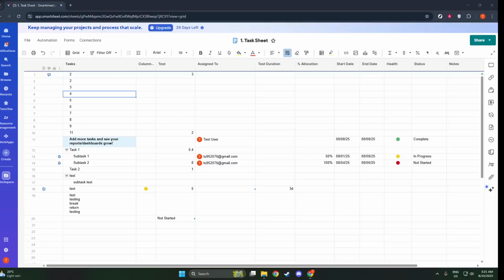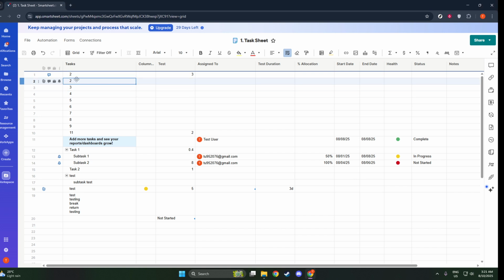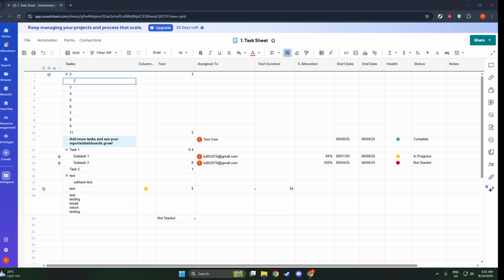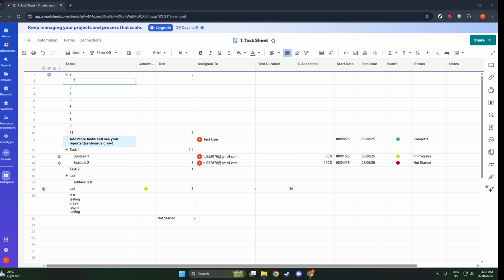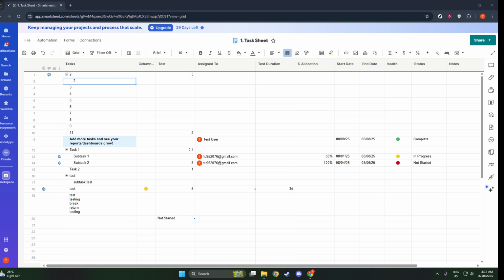How to Group Smartsheet Rows [2026 Full Guide]